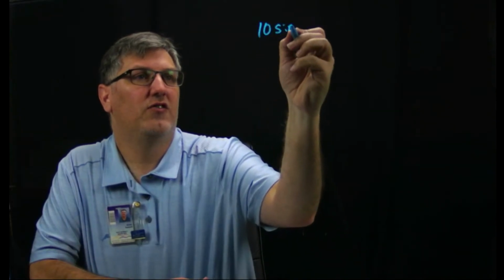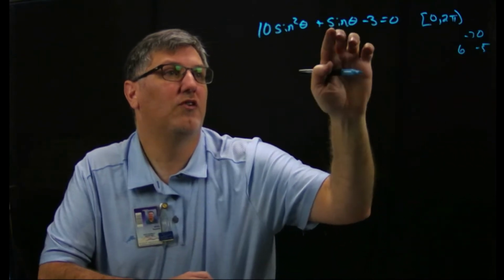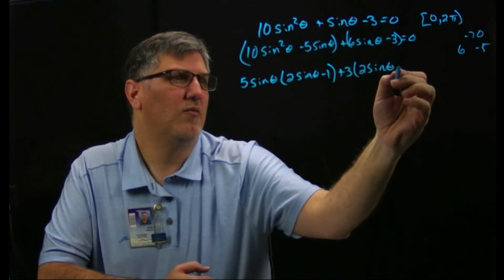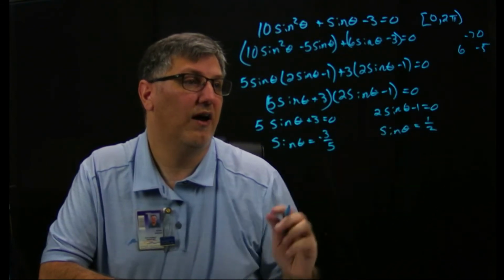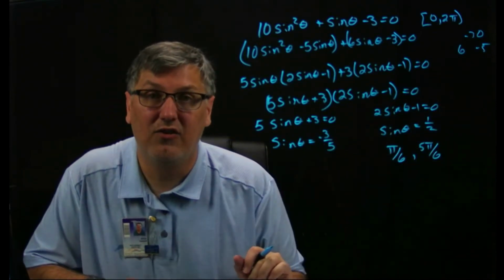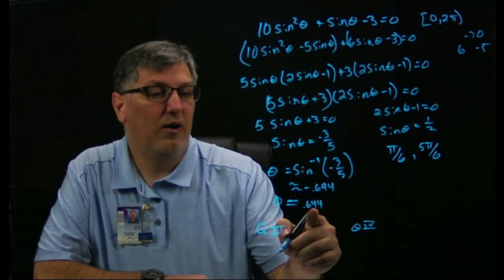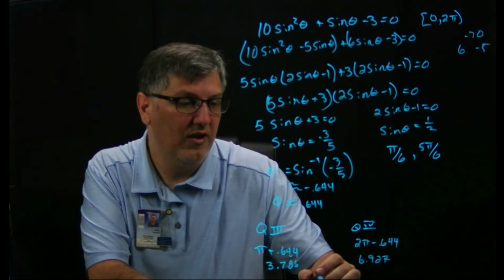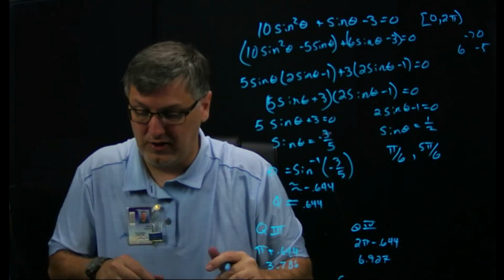Solving Simple Trig Equations Using Reference Angles 4